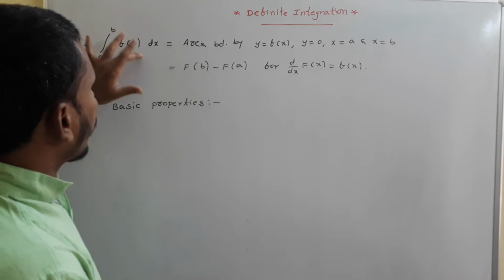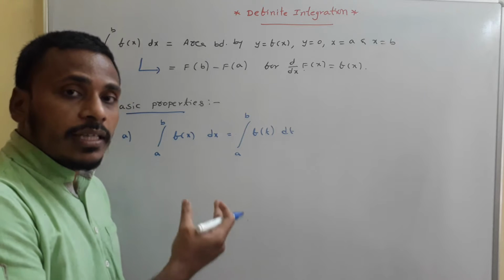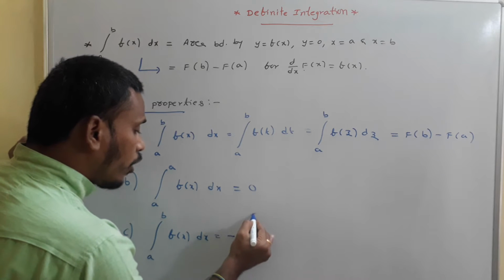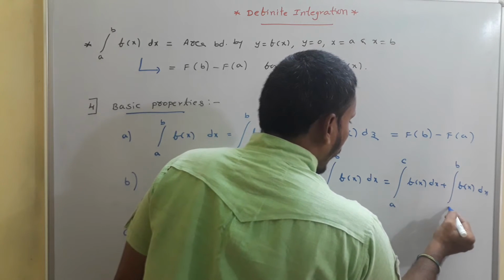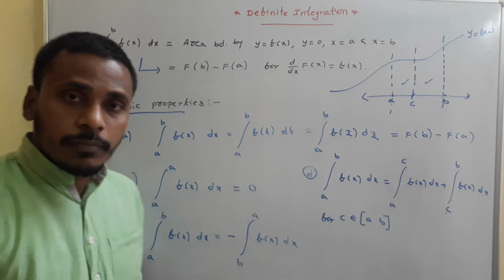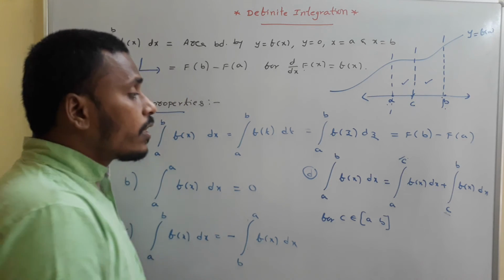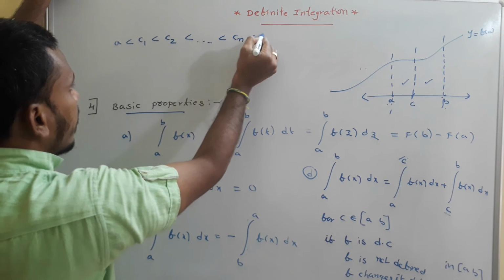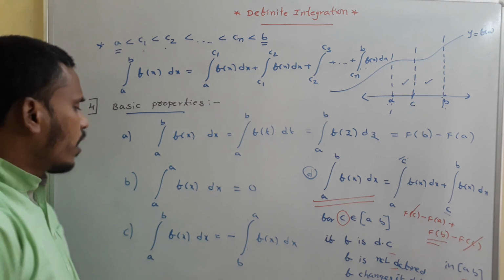Definite Integration:: Introduction : lecture 2 for Jee Main&advanced